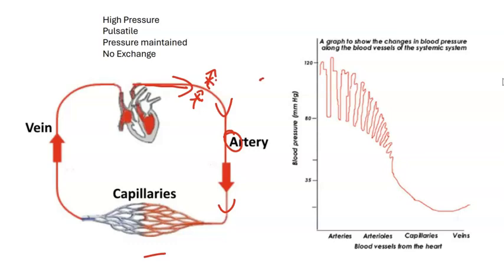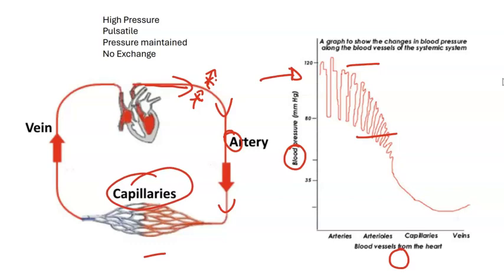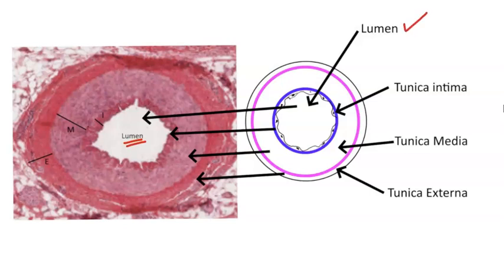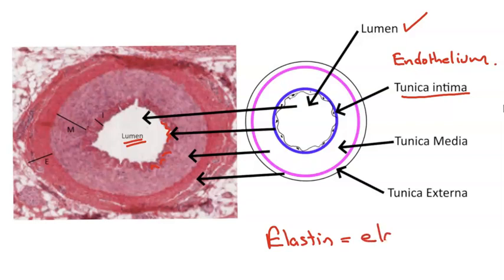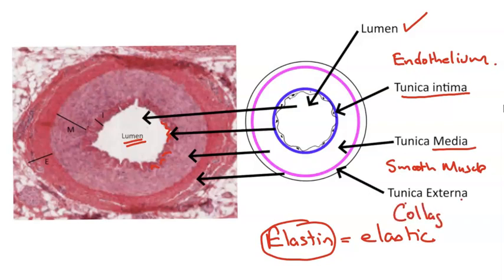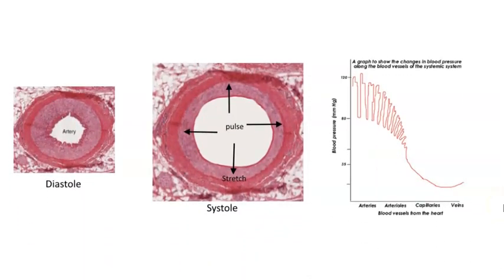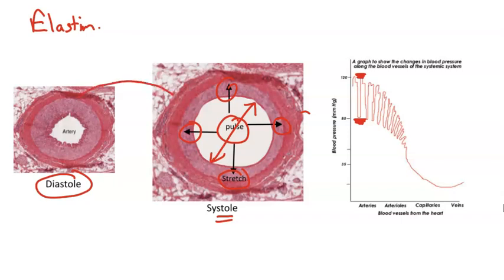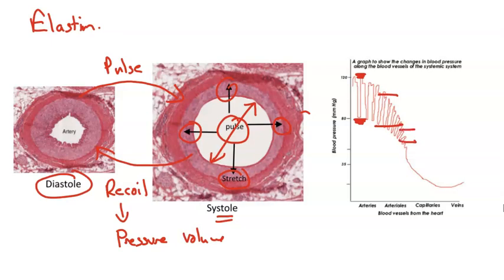01.Arteries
0:00 - Introduction to Arteries
1:02 - Main Functions of Arteries
2:05 - Arterial Structure and its Importance
3:10 - Layers of Arterial Wall: Lumen and Tunica Intima
4:20 - Tunica Media and its Components
5:30 - Role and Structure of Tunica Externa
6:45 - Elastin and its Function in Arteries
8:00 - Mechanism of Elastic Recoil
9:15 - Maintaining Blood Pressure in Arteries